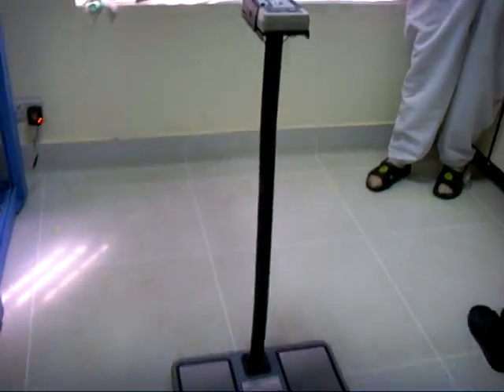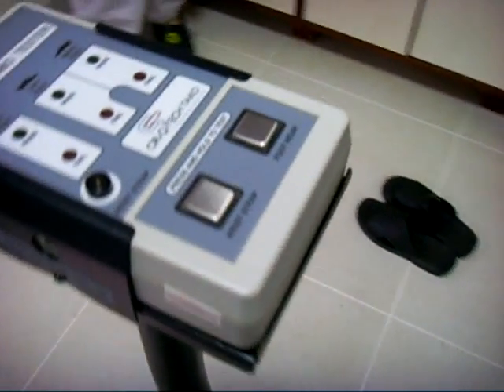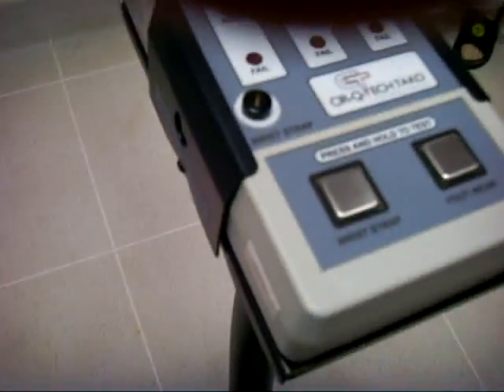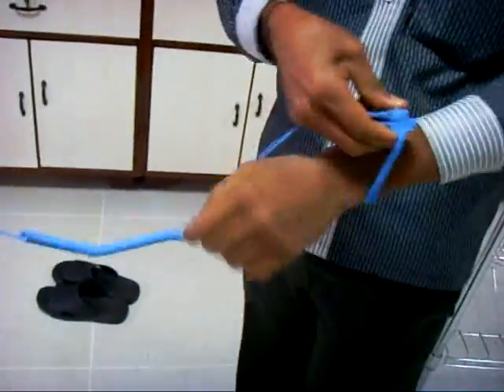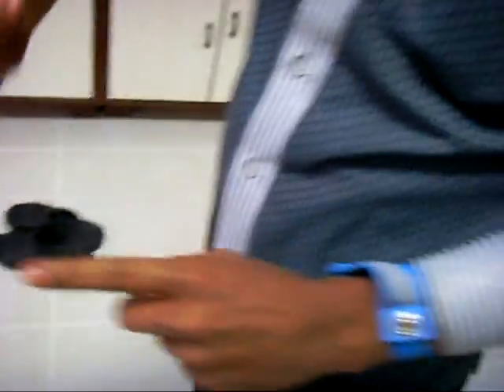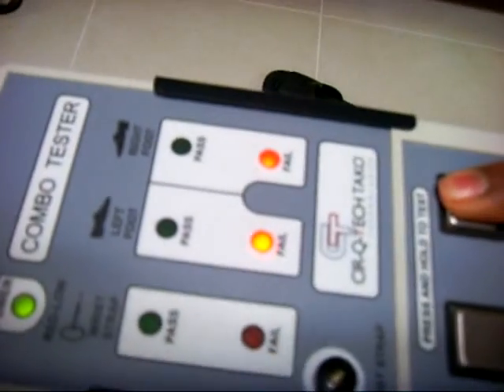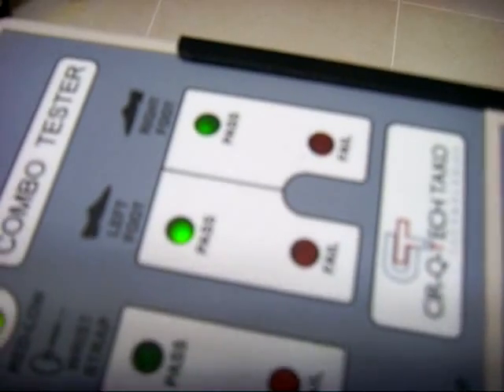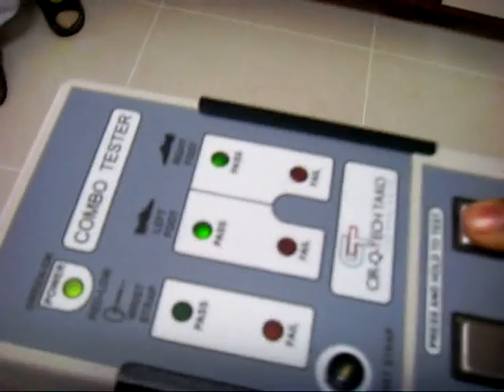CT-100 Demo.AVI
Cir-Q-Tech Tako Make CT-100 Combo tester Demo